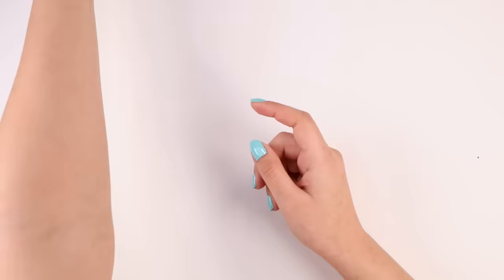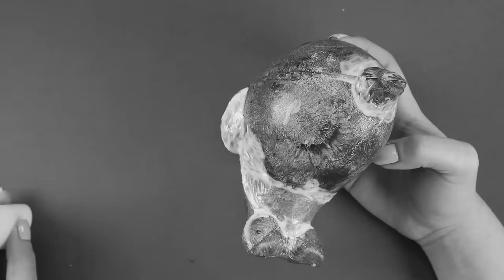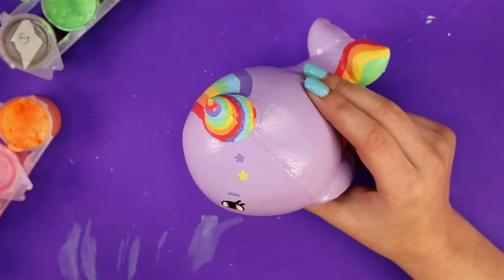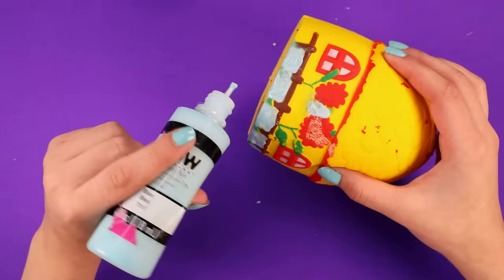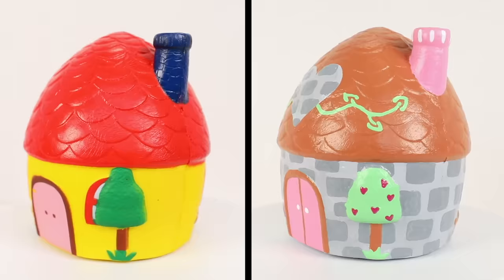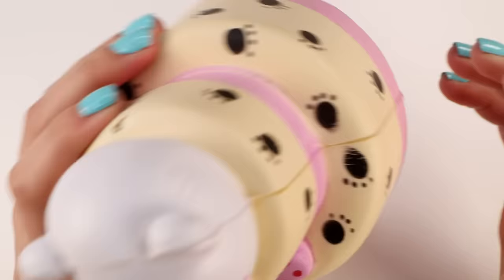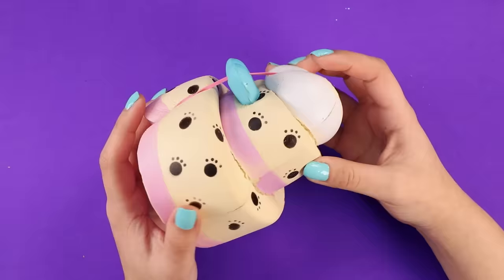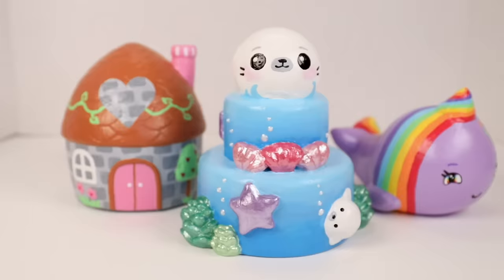Squishy Makeover: Fixing Your Squishies #13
Its 10 million members save an average of $28.61 on stores like Amazon, Michael’s, and Forever21.

Heya guys! Here's another episode of squishy makeovers. can't believe I've done 13 of these and I'm still obsessed. GEEZE! But yes, I am still moving in and settling in my new house (hence posting this a day late), but I was able to find enough time to do a squishy makeover this week as well. ANNNNDDD I'm tired now because I've barely slept hahaha Byeeeee Zzzzz

________ Materials List__________

_________FAQs__________

1. CAN I SEND YOU SQUISHIES?
So many generous people have sent me their unwanted squishies so I actually have a lot to work on already, BUT if you really want to, you can request my mailing address (more info at bottom of description).

2. ARE SQUISHIES RETURNED TO THE SENDERS AFTER THE MAKEOVER?
No. Everyone gave me these squishies as donations to the series because they were no longer wanted. Everyone has been informed in advance that squishies would not be returned. It would be completely impossible for me financially to send back squishies. Just to RECEIVE these squishies costs me hundreds of dollars (I have to pay for P.O. box fees) There are MANY other reasons as well, I explained it in this video if you want to know the full list of reasons:

3. WHAT PAINT DO YOU USE?
I use fabric paint. Fabric paint is meant to stretch, so it is perfect for squishing! Any brand will work fine, but I mainly use Tulip and Scribbles. You can find it at Michaels, Hobby Lobby, A.C. Moore, Walmart, Joann Fabrics, and Online.

5. WILL FABRIC PAINT CRACK?
The matte fabric paint is more likely to crack after lots of squishing. Slick fabric paints never crack. But there are benefits to both. I usually mix the two paints together to get the best of both worlds.

6. CAN I USE ACRYLIC PAINT ON SQUISHIES?
I would not recommend that. Acrylic paint will either make the squishy hard, or it will crack and flake off.

I wish I could! But these videos take me about 30-50 hours to film and edit (not including waiting for the paint to dry or any breaks). And usually about 8 days of working on it. So it’s not really possible to do these any more than I am already doing without lowering the quality. PLUS! I want to keep up with my other art and craft videos as well ☺

9. WHY DO YOU SOMETIMES USE A POPSICLE STICK AND OTHER TIMES USE A PAINTBRUSH TO APPLY PAINT?
The “slick” fabric paint has a very thick consistency that does not spread easily with a paint brush. Using a popsicle stick is much easier for this type of paint. BUT the "matte" fabric paint is much thinner, similar consistency to acrylic paint and it can easily be applied with a paintbrush. When you mix the two, you can get away with a paintbrush as well :)

10. WHY DO YOU LIKE RAINBOW SO MUCH?
I just like color, and I think rainbows are pretty. There’s really no other reason for my obsession haha

___UPLOAD SCHEDULE___

CREATE THIS BOOK:

CREATE THIS BOOK 2:

_MAIL ME_

•FOR SERIOUS INQUIRIES ONLY PLEASE! Unfortunately I can only respond to a small amount of people each week. This is to make sure that I get a reasonable amount of mail and can feature the maximum amount on camera. I apologize in advance if you do not hear back from me. This email gets SUPER clogged with thousands of messages. SORRY PEEPS!*